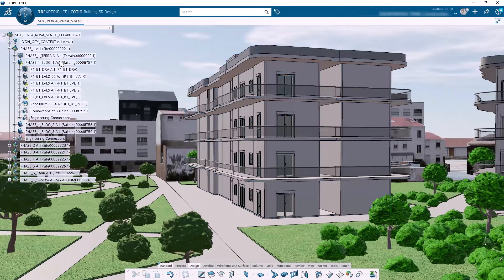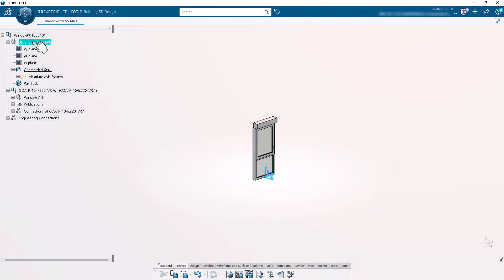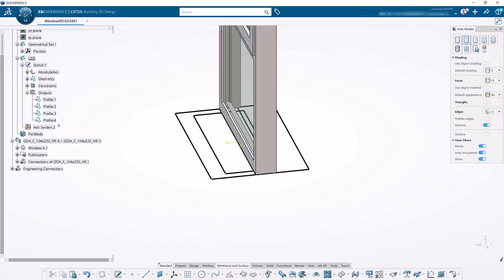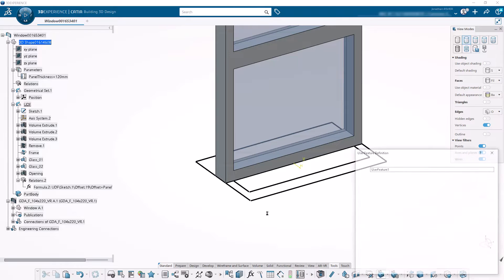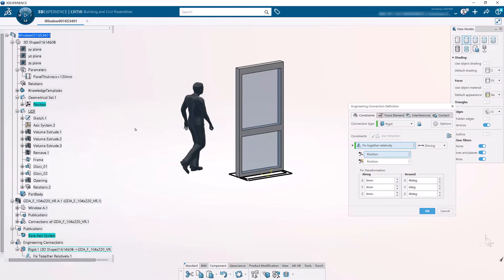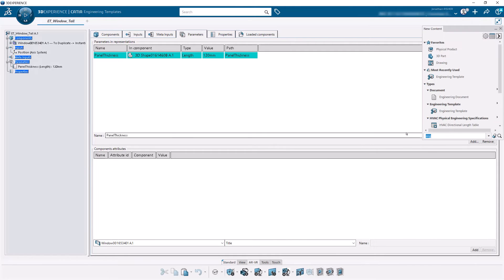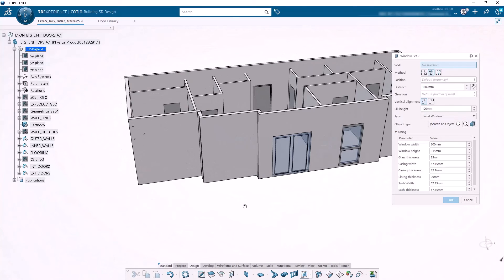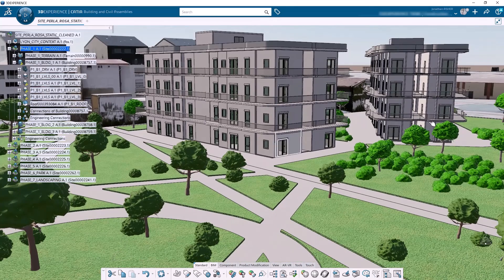10. CATIA Building Design Fundamentals Appendix 2 - Creating a Door & Window Object Type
By popular demand, this is the second appendix in the CATIA Building Design Fundamentals video series highlighting the processes to go from design to construction within the same modeling environment.

In this Video we cover:
0:00 Introduction
0:15 Modeling the Wall User Defined Feature (UDF)
9:32 Creating the Engineering Template
11:29 Creating the Object Type Containing both the UDF and the Engineering Template
12:16 Inserting Doors & Windows with Object Types into the 3D model
14:31 Changing Level of Development (LOD) to instantiate the detailed doors & windows

For more information on the types of inputs that can be used for wall Object Types, see the wiki post in our swym community

Happy Viewing!